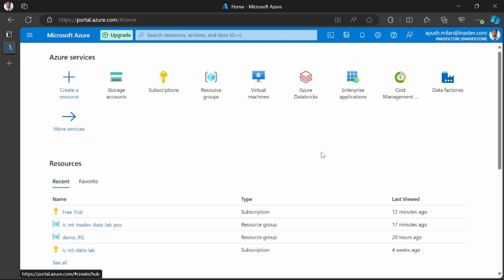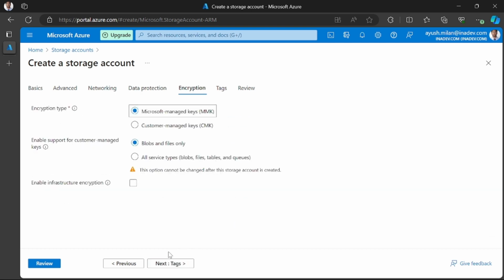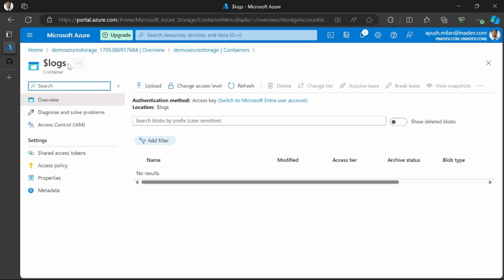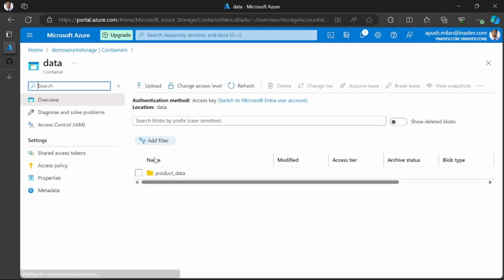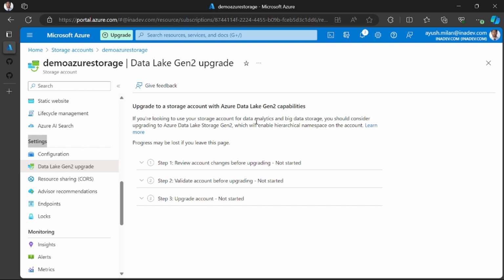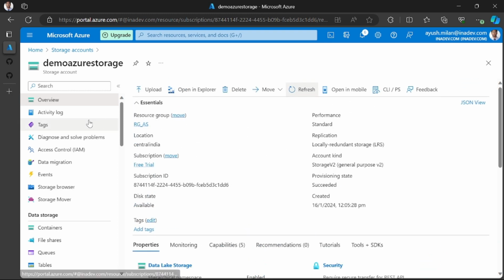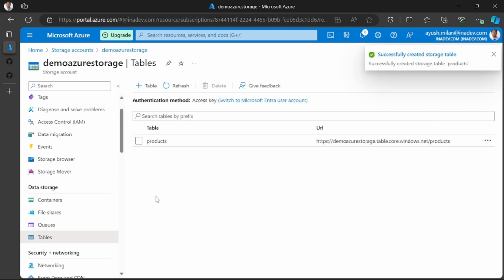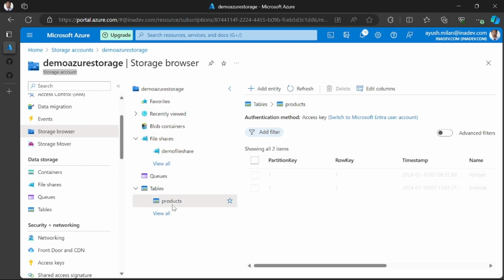Explore Azure Storage accounts | DP-900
Discover the core concepts and roles within Azure's Storage accounts services in this insightful video.